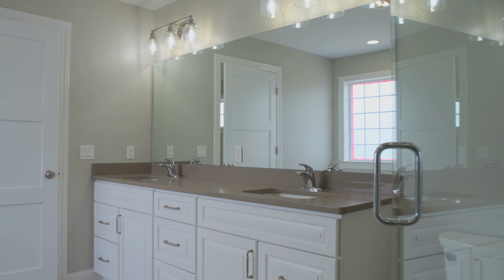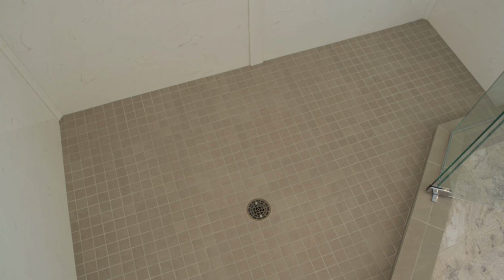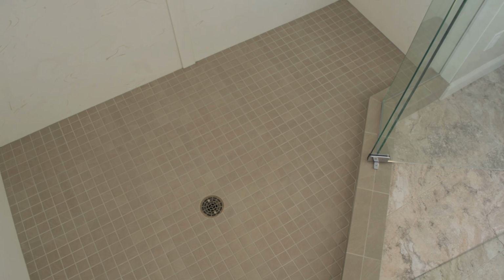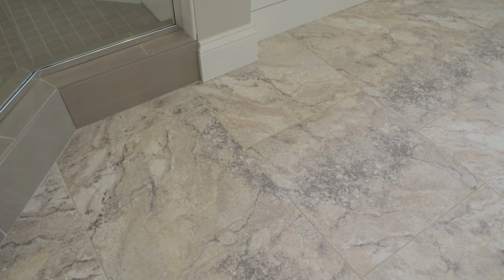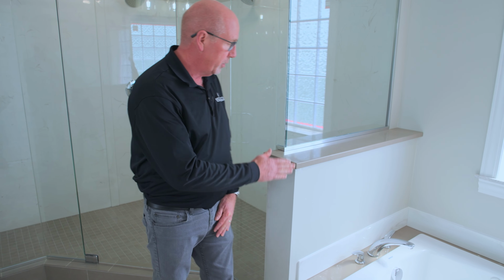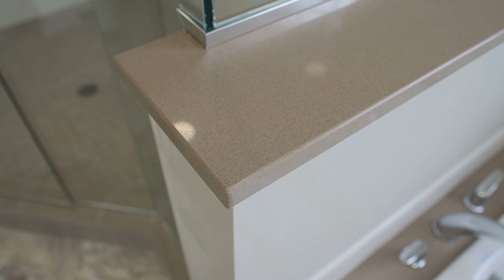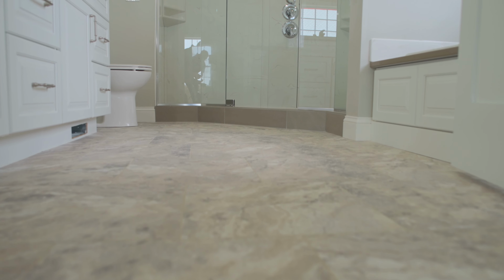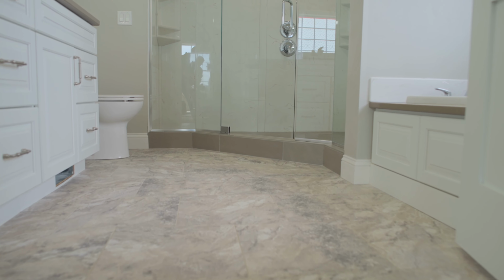Creating a Seamless Bathroom - LJ's Kitchens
Finding the right bathroom necessities that are all designed to have the same matching flow and style can be a challenge for renovating homeowners, but not when they work like the professionals at LJ's Kitchens & Interiors! Learn more about our bathroom designs now